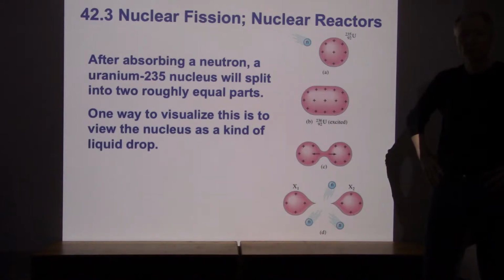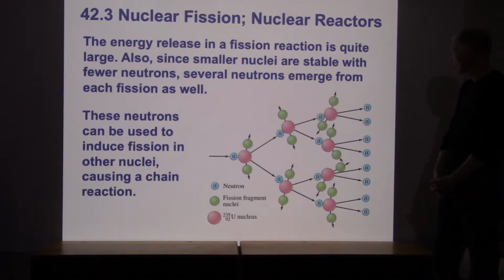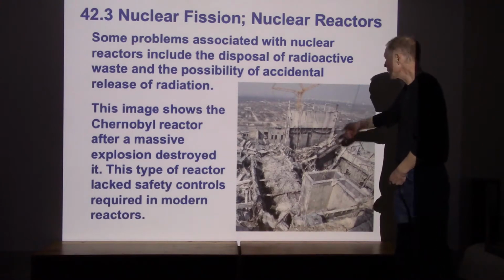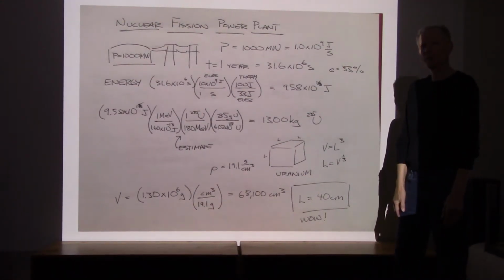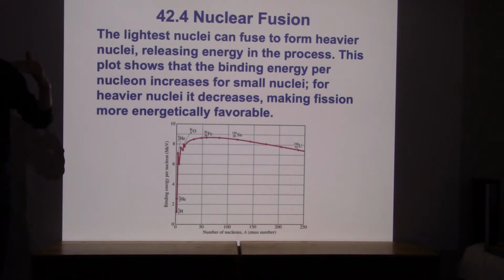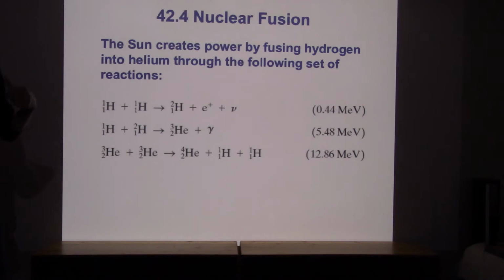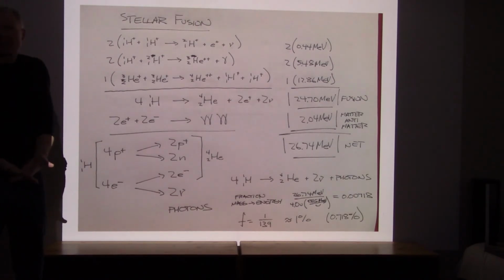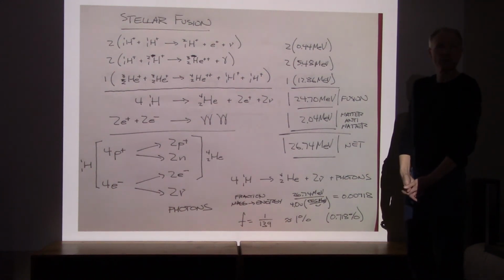Laney College Physics 4C Chapter 42 Lecture 2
More Nuclear Physics